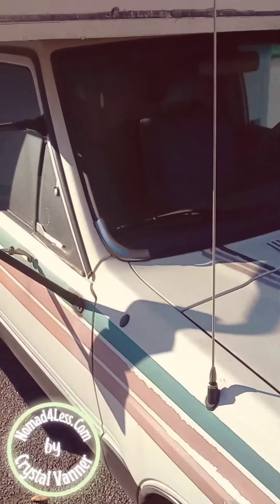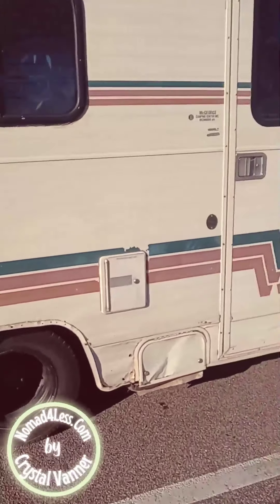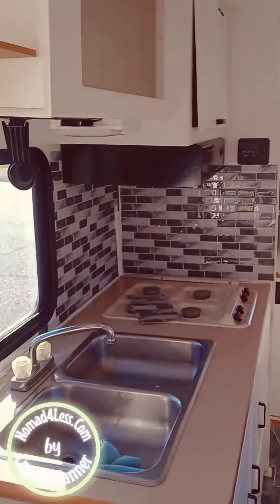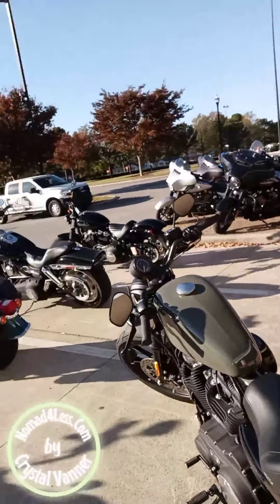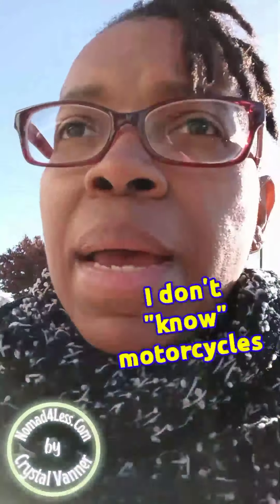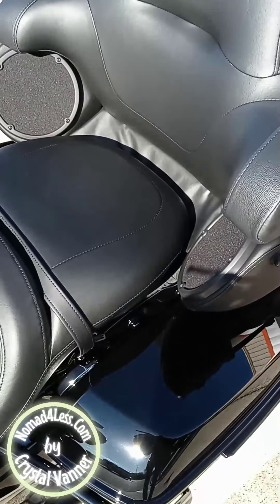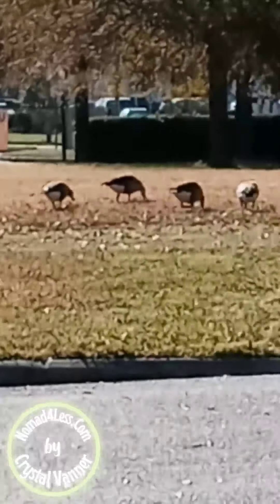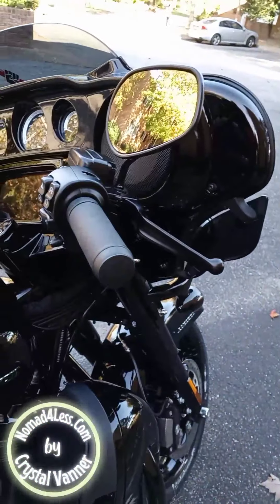Harley Davidson Motorcycle